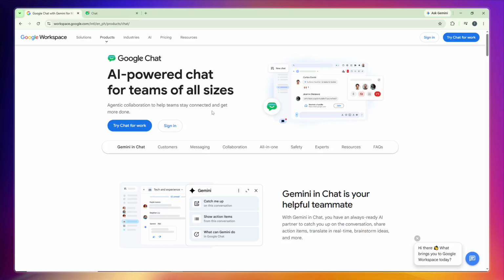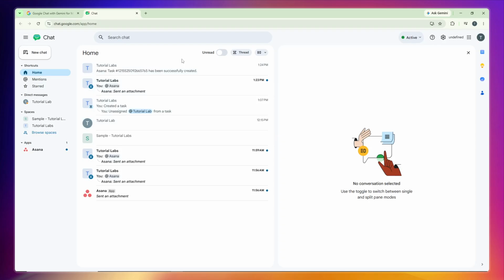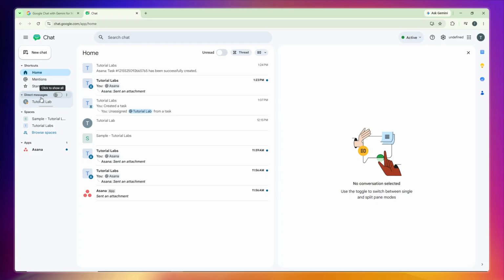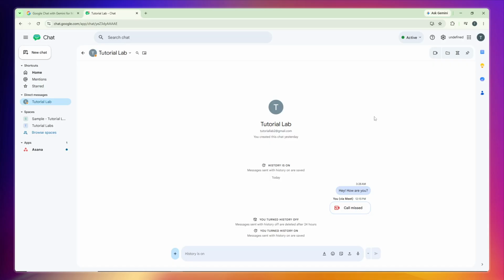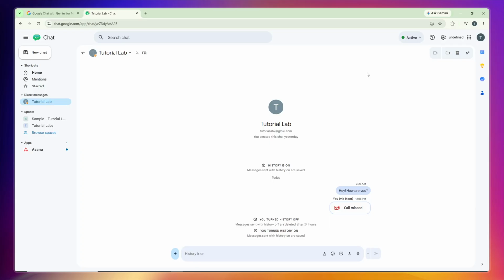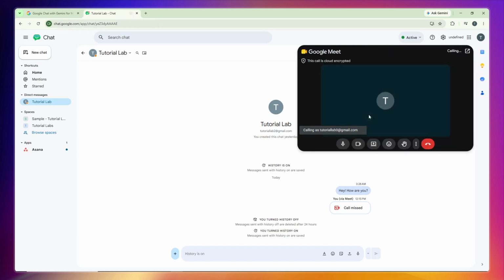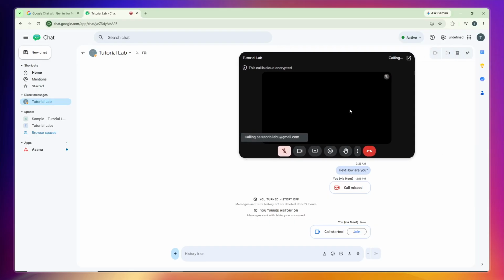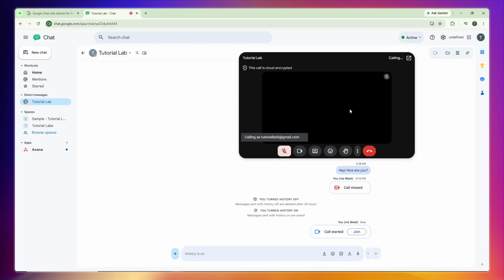How To Call In Google Chat 2026 | Step By Step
By the end of this video, you’ll know how to make calls in Google Chat, step by step Google Chat calls, start a video call in Google Chat, initiate an audio call Google Chat, setup a meeting call Google Chat, enable calling feature Google Chat, Google Chat voice call guide, make a direct call Google Chat, how to start conference Google Chat, Google Chat one-on-one calling, conduct a meeting using Google Chat, easy way to call Google Chat